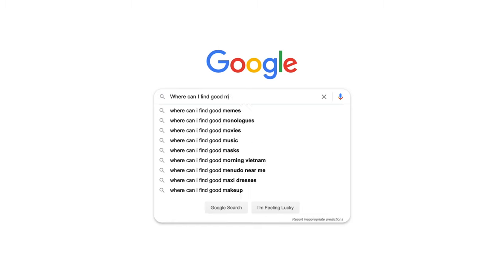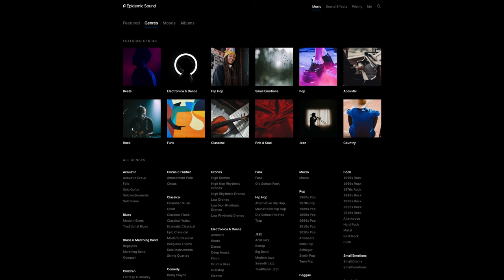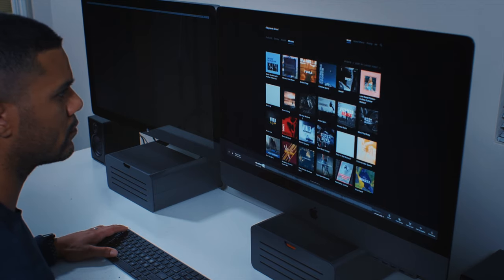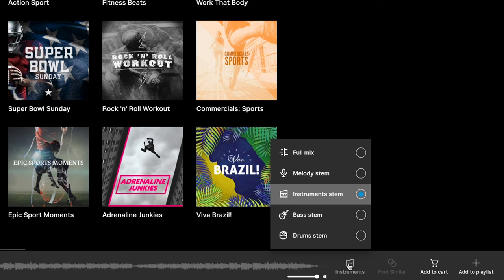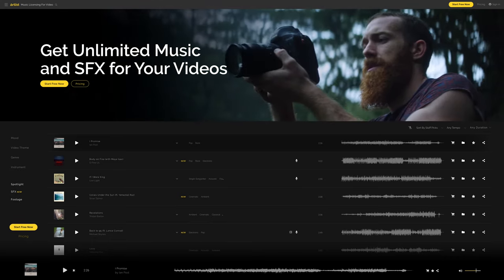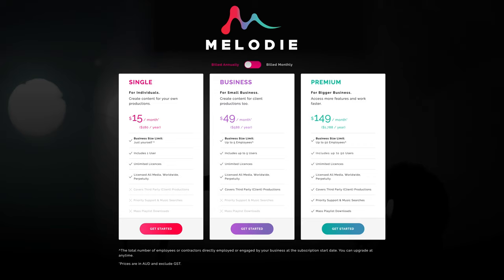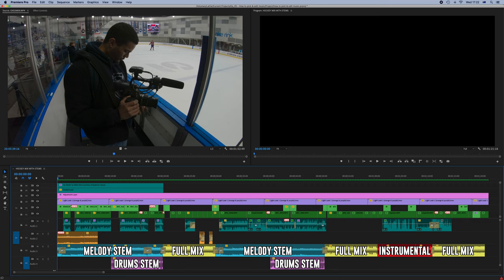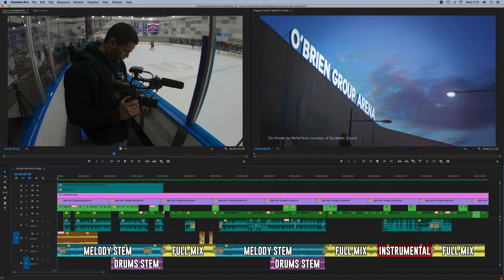How to pick & edit background music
When editing a sports hype reel, picking the right music track is essential and so is mixing it the right way.

EPISODE BREAKDOWN
0:00 Intro
1:01 Why pay for music
1:57 My copyright music sources
2:40 Epidemic Sound
4:12 Artlist
4:37 Melodie
6:53 Picking the right music for a video
8:00 Most common mistake
8:50 STEMS
10:48 Sample timeline
12:12 Conclusion